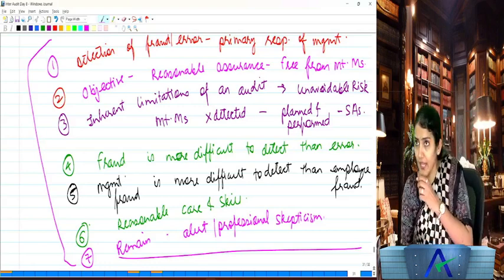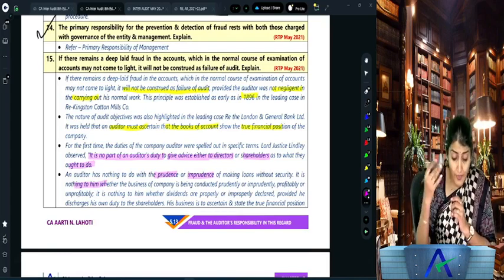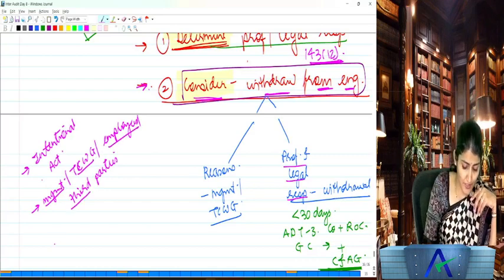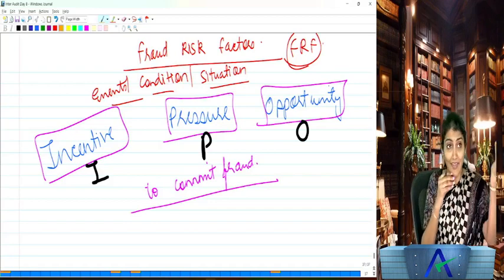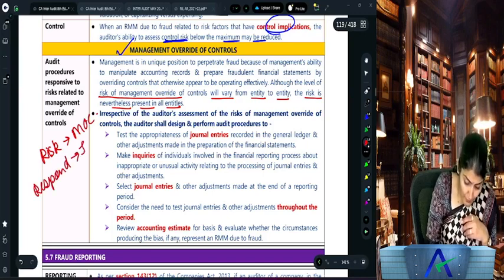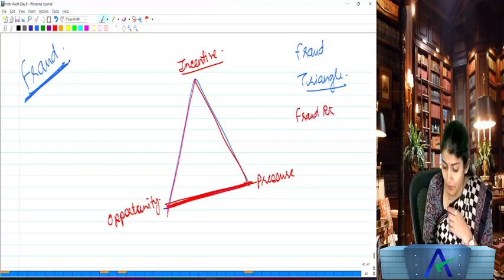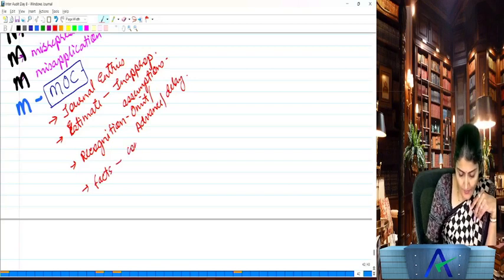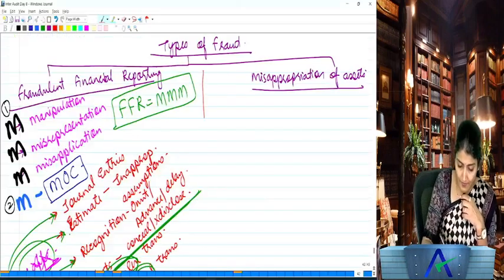CA Inter Audit - Fraud & SA 240 - Part 2 - CA Aarti N. Lahoti